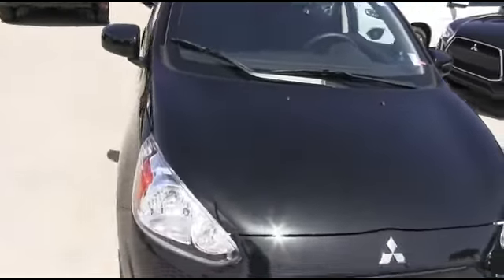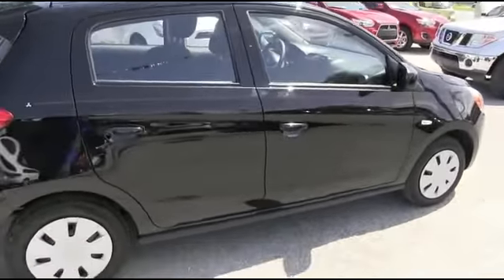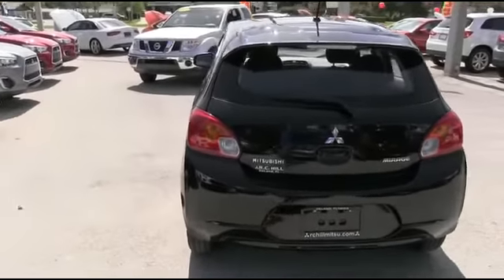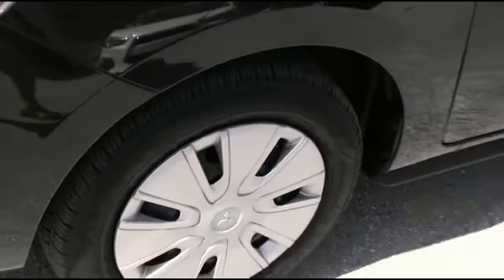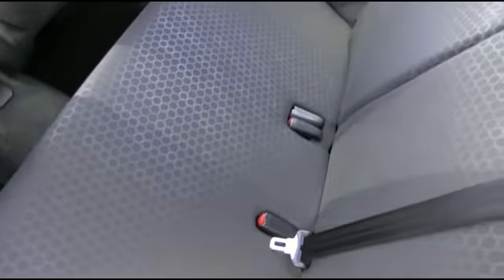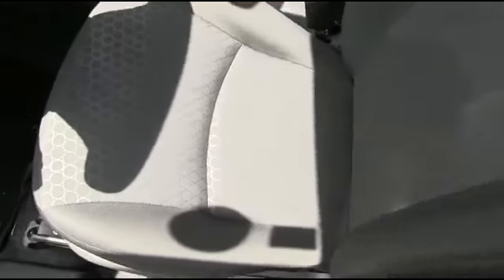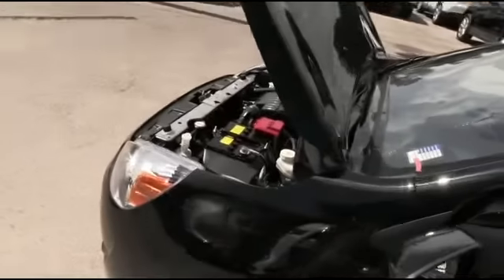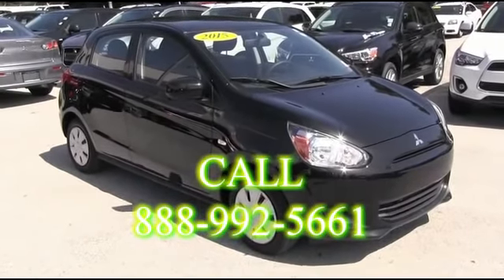2015 Mitsubishi Mirage DeLand Daytona Orlando FH006964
2015 Mitsubishi Mirage DE - $10990

LIFETIME LIMITED WARRANTY INCLUDED IN THE PRICE, ** ONE OWNER, ** FLORIDA CAR, ** LOCAL TRADE-IN, ** CLEAN AUTOCHECK, ** DRIVES GREAT, and ** ORIGINAL FACTORY WARRANTY REMAINING. PASSED OUR MULTI-POINT SAFETY INSPECTION, PRICE INCLUDES OUR COMPLIMENTARY Worry Free 3 MONTH WARRANTY and A FREE AUTOCHECK vehicle History Report. We may or may not have all keys and floor mats. We will be happy to obtain extra ones for you at our Dealer cost. WE SMART PRICE OUR INVENTORY, OUR BEST PRICE IS UP FRONT- NO NEGOTIATIONS NECESSARY. PLUS, OUR SALES STAFF IS NON-COMMISSIONED WHICH MEANS, NO PUSHY SALESMAN. IT S A LAID BACK ATMOSPHERE. You deserve a No-Bully car buying Experience. How enticing is this terrific-looking 2015 Mitsubishi Mirage? This great Mitsubishi is one of the most sought after used vehicles on the market because it NEVER lets owners down.